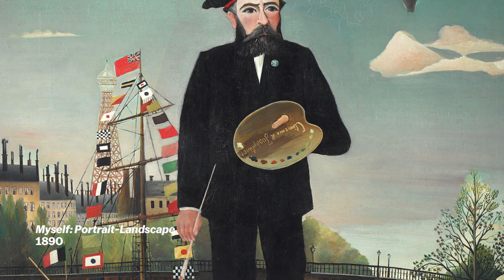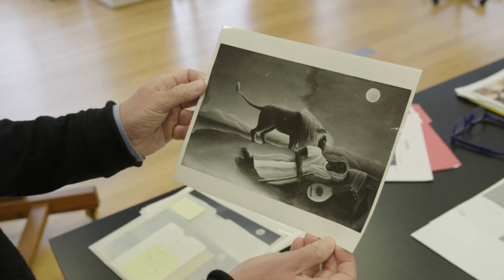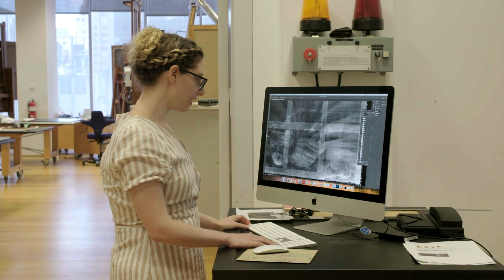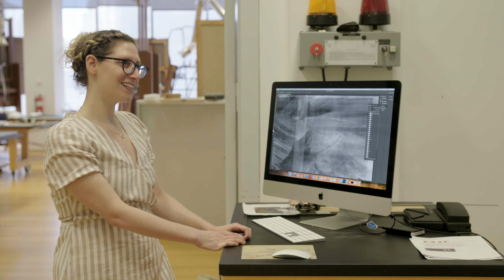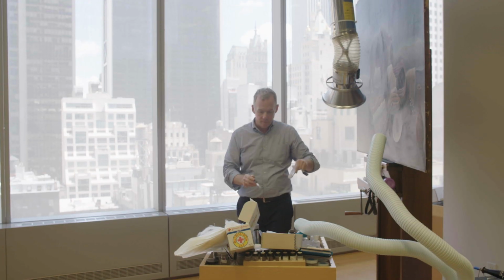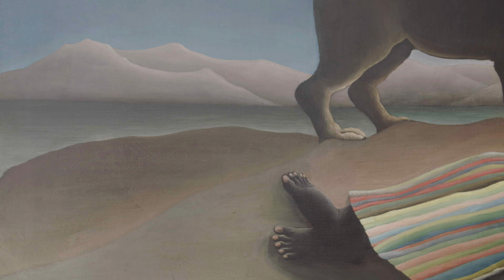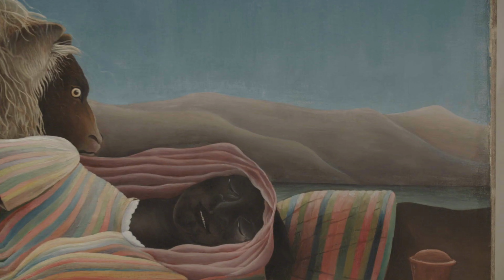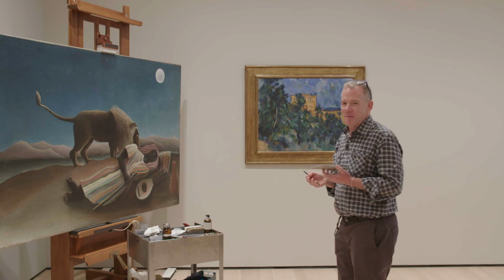Removing a century of treatments on Rousseau's Sleeping Gypsy | CONSERVATION STORIES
One of MoMA’s most iconic paintings went missing for decades before it was first hung on the Museum’s walls in 1939.

When he completed "The Sleeping Gypsy" in 1897, Henri Rousseau offered to sell the painting to his hometown of Laval, 200 miles southwest of Paris. The offer was declined. It was not until 1924, 14 years after the artist’s death, that the work was rediscovered in a charcoal merchant’s shop in Paris—a less than ideal place to store an oil painting. By the time MoMA acquired it in the 1930s, art dealers and previous owners had cleaned, repaired, and varnished the canvas.

Rousseau’s "Sleeping Gypsy" came to the conservation studio for inspection when the Museum closed its doors to prepare for its 2019 reopening. It had been on view, nearly continually, for 80 years.

During the first major treatment of "The Sleeping Gypsy" in decades, paintings conservator Michael Duffy assumed the varied roles of detective, scientist, and artist. He scoured the archives for records of past treatments, X-rayed the painting for the first time to uncover unexpected compositions hidden beneath the surface, and removed nearly a century’s worth of discolored varnish layers to reveal Rousseau’s original colors.

“It’s a magical environment you could picture yourself in,” Michael ruminated when asked about his months spent working on the storied painting. “As long as you’re not afraid of large animals coming up in the night.”

Commit to art and ideas. Support MoMA by becoming a member today

The comments and opinions expressed in this video are those of the speaker alone, and do not represent the views of The Museum of Modern Art, its personnel, or any artist.